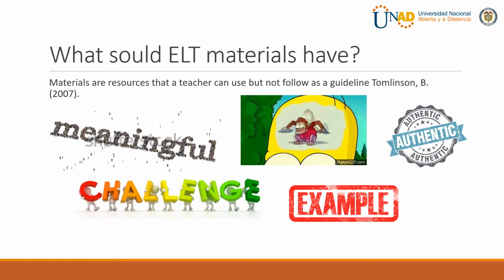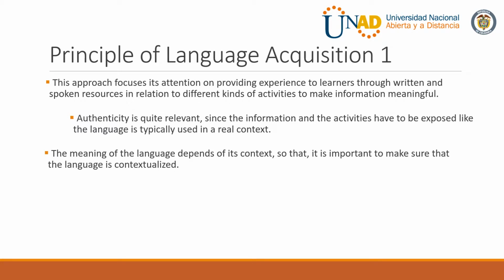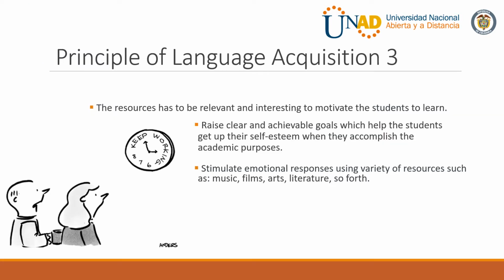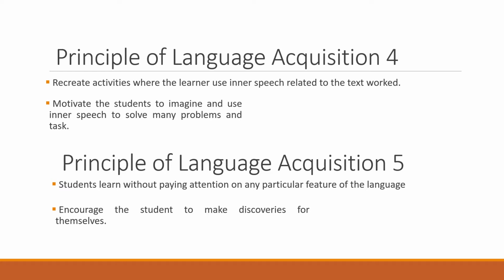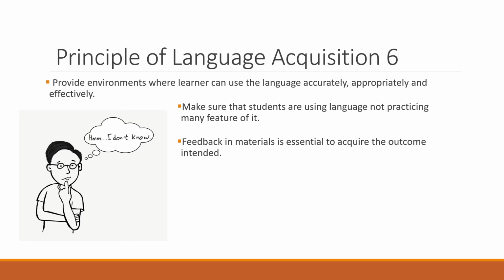Theorical Foundation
Materials design for face to face environment